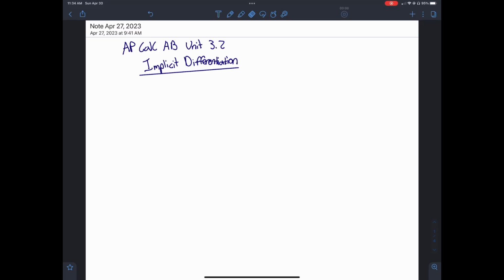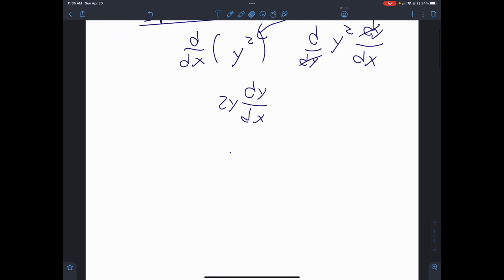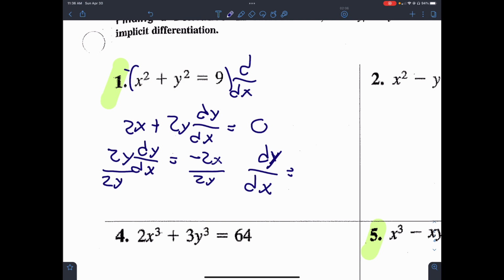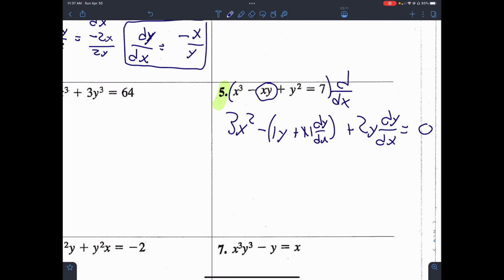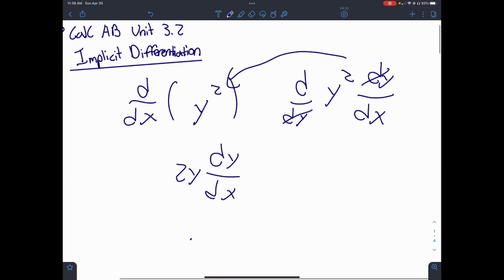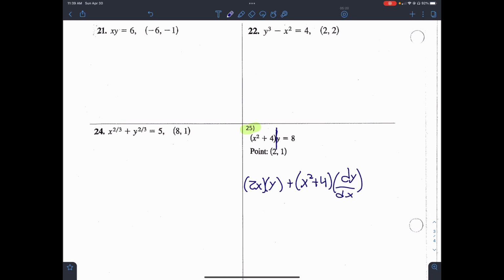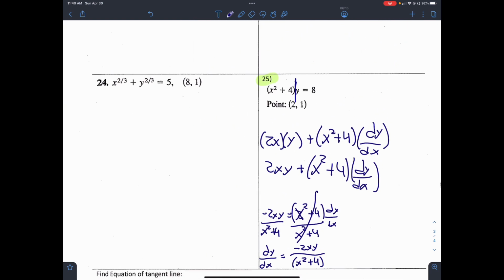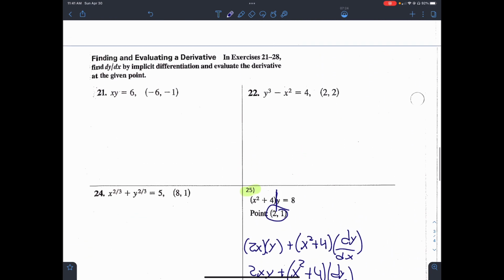AP Calc Unit 3.2 Implicit Differentiation